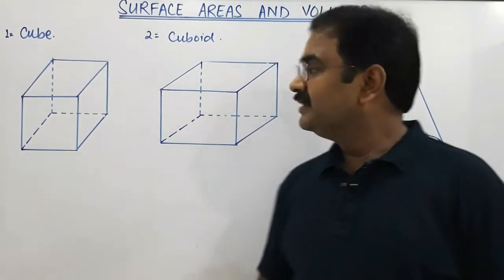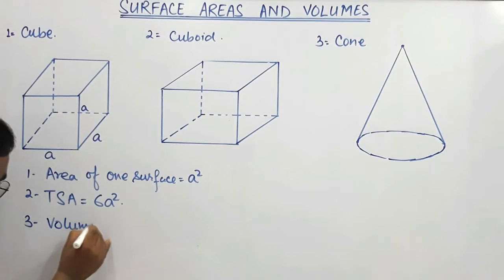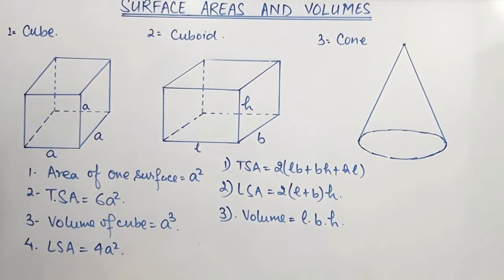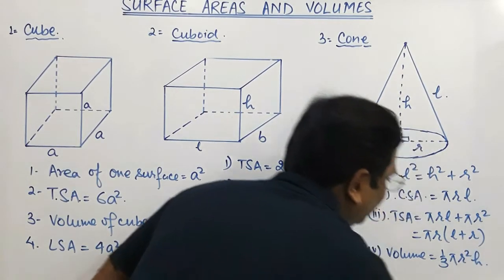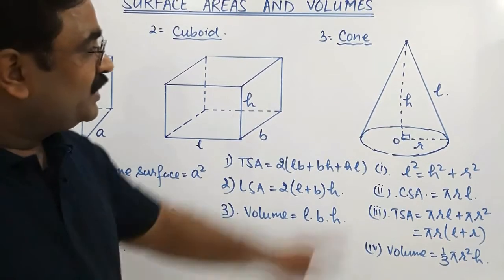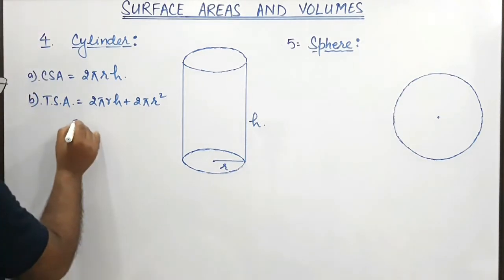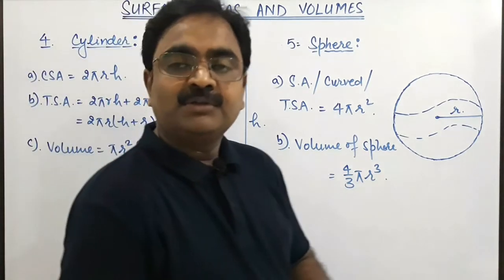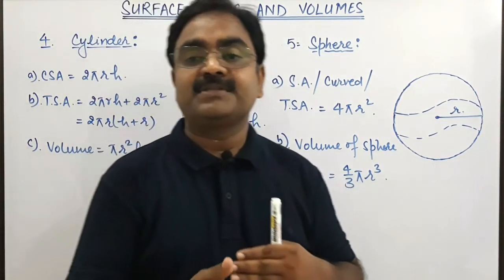Class 9th Maths GSEB/CBSE Chapter 13 Surface Areas and Volumes(Introduction)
In this session I explained the introductory part of the chapter surface areas and volumes which is related to the surface areas and volumes formula of different solids.